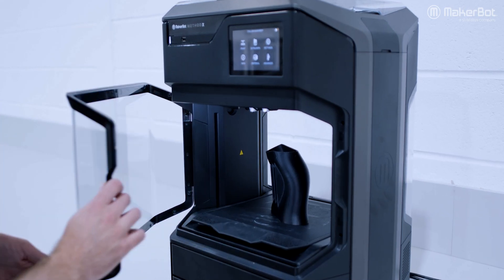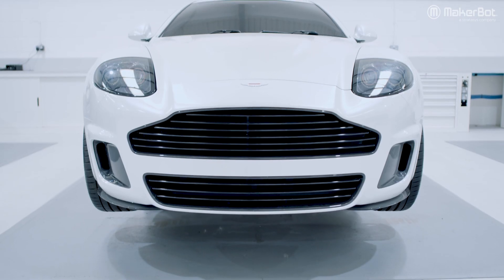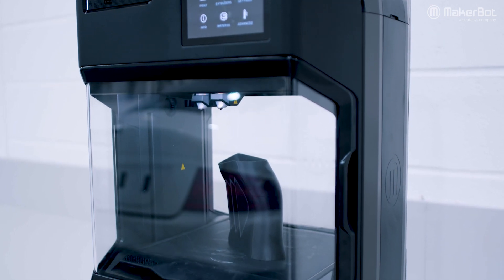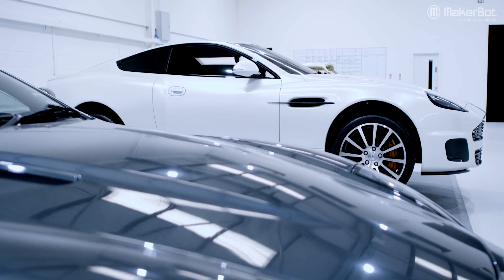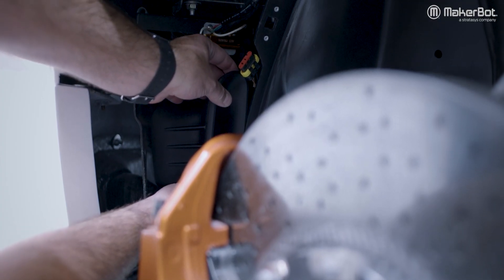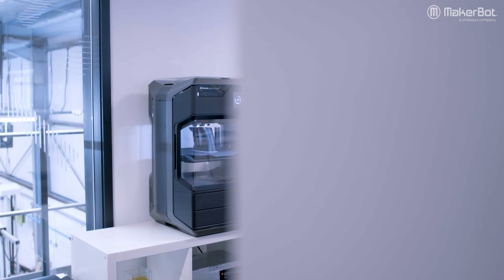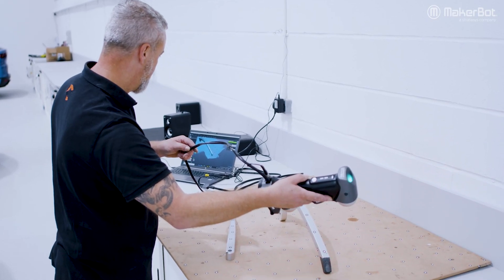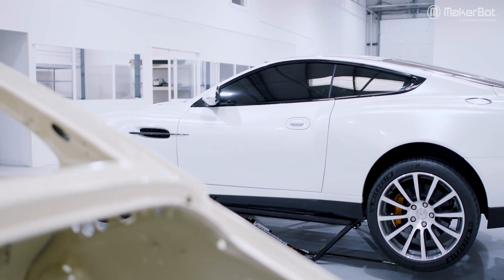METHOD Pro Series | CALLUM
Design and engineering business CALLUM can swiftly produce low volume, bespoke production parts in-house for its limited-edition Aston Martin CALLUM Vanquish 25, thanks to the capabilities of the MakerBot METHOD X.

With the materials and finish capabilities of the METHOD X, the team is able to go one step further and create production parts in-house, something that it wasn’t capable of achieving previously.

Watch the story on MakerBot’s Automotive Pro Customer Arash Motor Company - 3D printing parts with METHOD X for their next-generation vehicle